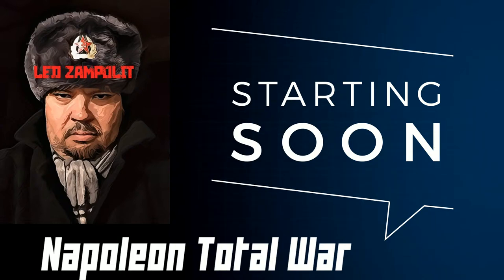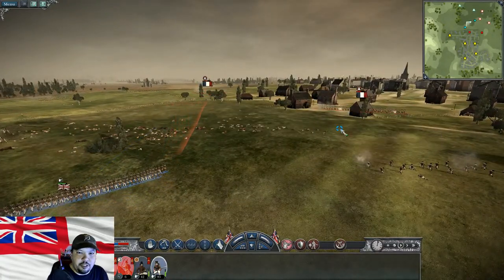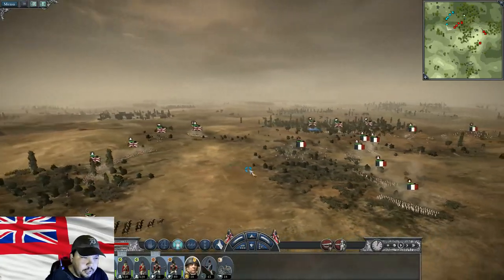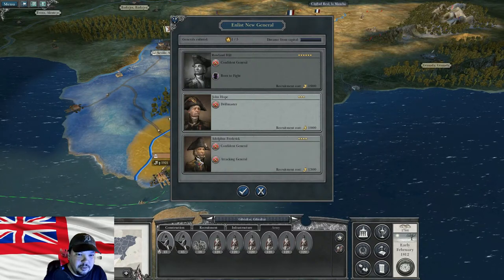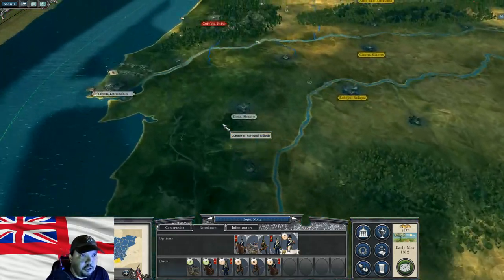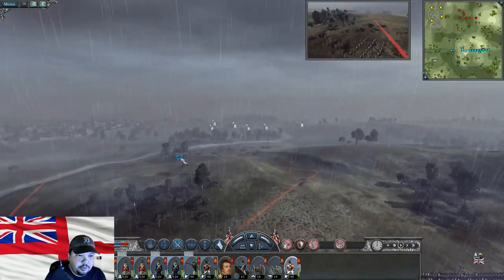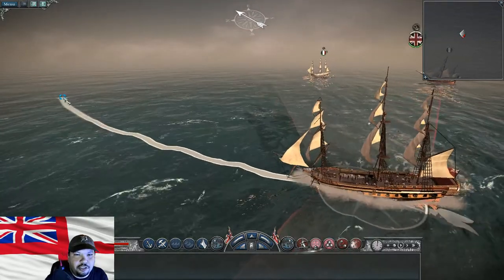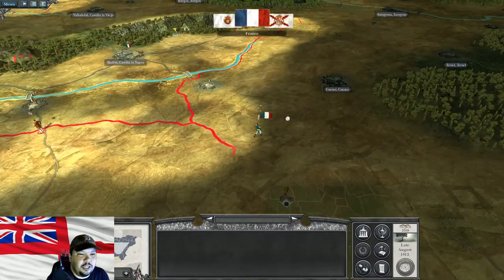The Spanish Ulcer - Chapter III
British forces drive deeper into Spain